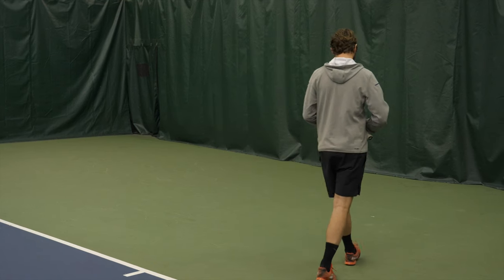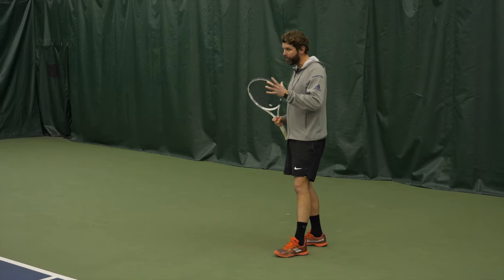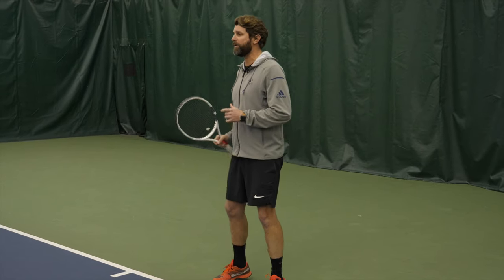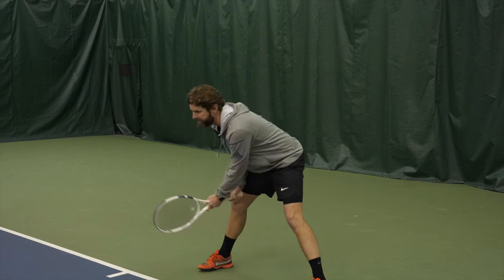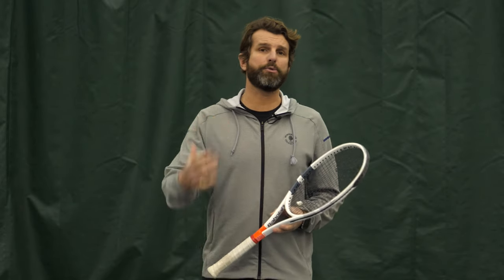How To Calm Your Nerves Like The Pros - Tennis Mental Training and Tips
Today we show you how to calm your nerves like the pros. This video is for all skill levels.

90% Of Your Serve Power Comes From This - Tennis Lesson